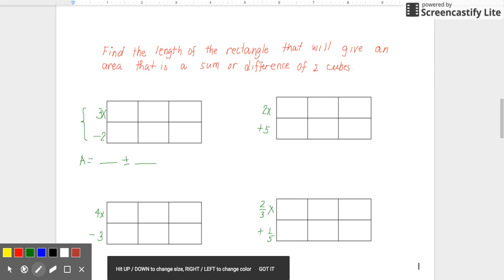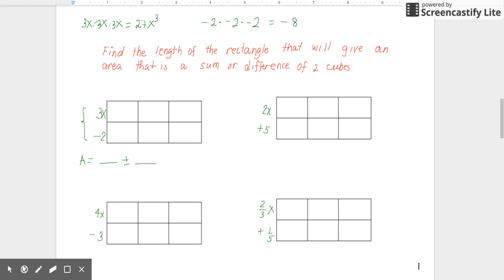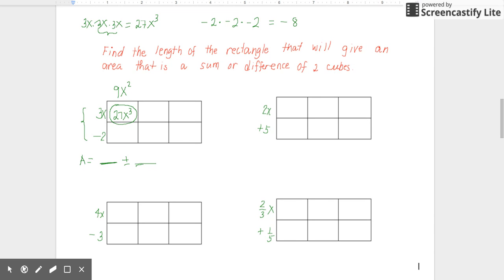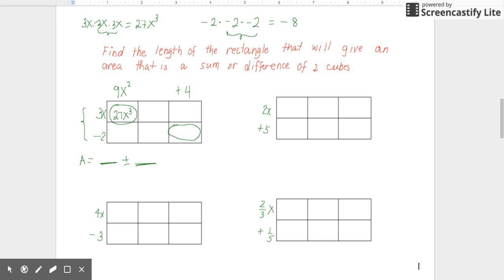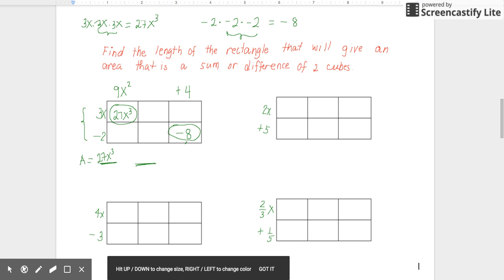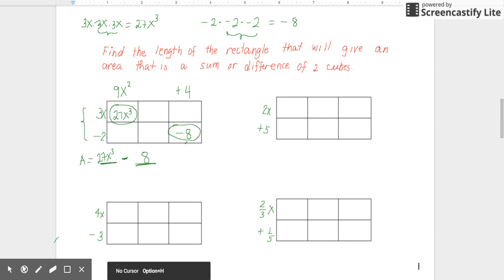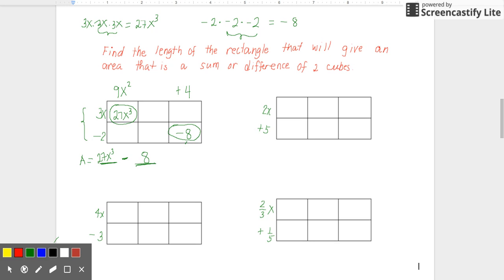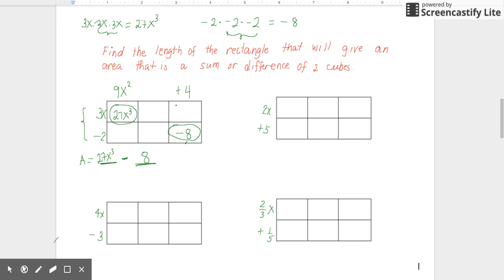Factoring Sum and Difference of 2 Cubes webm